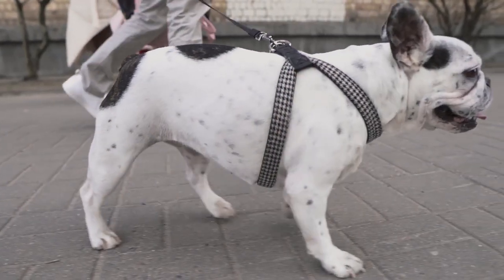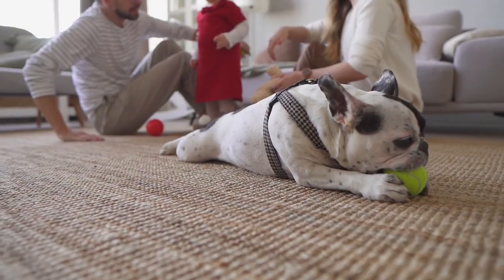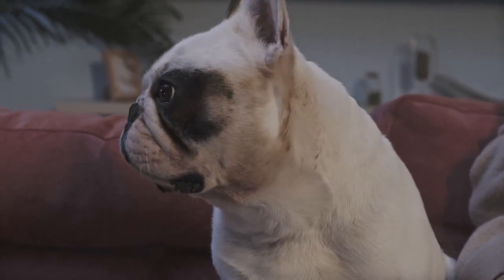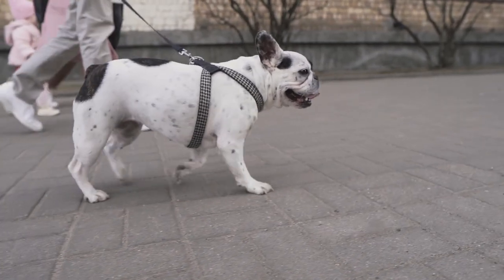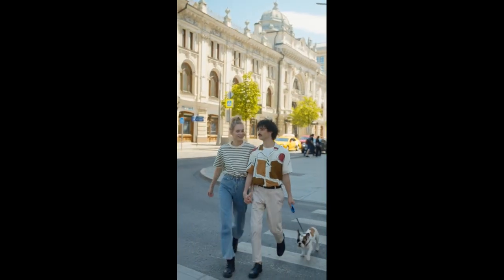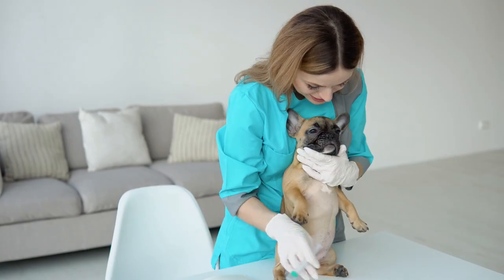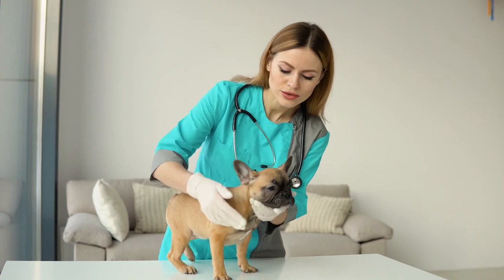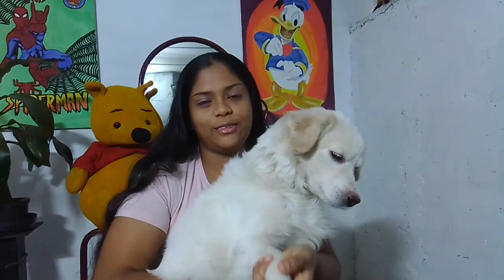😀🐶Bulldog Frances🐶Everything you need to know about the French Bulldog😀🐶🐶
Welcome to this new video in which we will talk about the French Bulldog, a breed of dog that has become very popular in recent years thanks to its friendly personality and unique appearance.

In this video, you will learn everything you need to know about this breed, from its history and origin to its physical and personality characteristics. We will also give you some tips on how to care for a French Bulldog and what you should keep in mind if you are thinking of adopting one.

You'll see adorable pictures and videos of the French Bulldog in action, while learning about his distinctive features, like his bat-like ears and squashed nose. You will discover what are the main diseases that affect this breed and how to prevent them, as well as some special care they need to stay healthy and happy.

In addition, we will talk about their affable and playful character, and we will give you some tips on how to properly socialize them. If you are a dog lover or just interested in learning more about the French Bulldog, this video is for you!

We hope you enjoy this video and that you learn something new about this fascinating and charming breed.